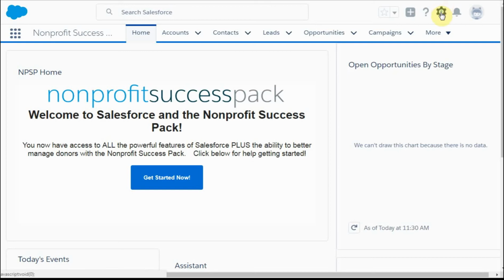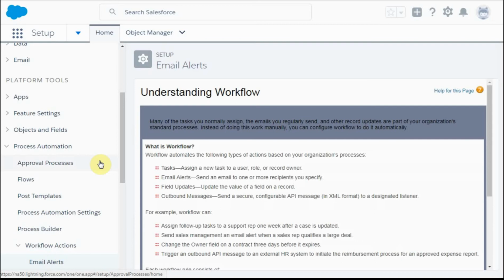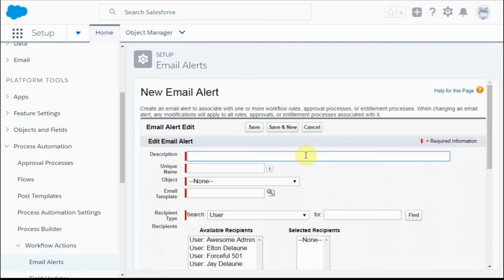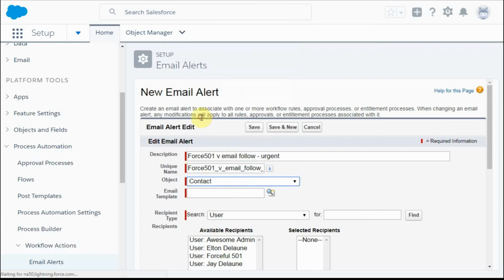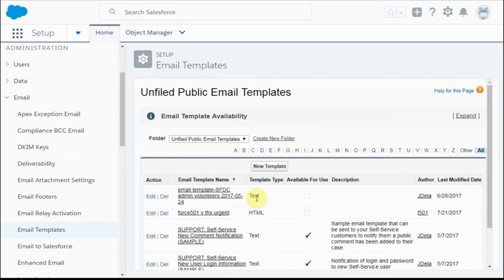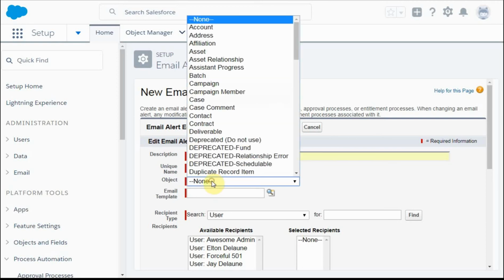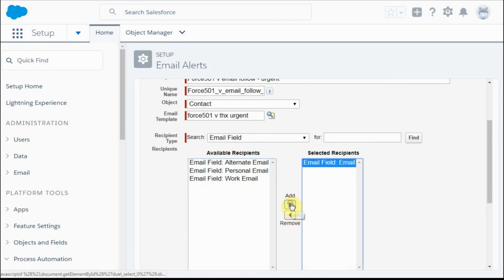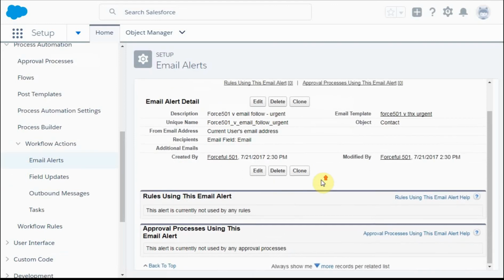Salesforce: Create Email Alert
As part of the Email Workflow process, this video walks through the steps to create an Email Alert within the Process Automation section of Lightning Settings. Shows that Email Template is not displayed as an option if it's  “Available for Use” check box for templates isn't selected.   The next and final video is this playlist is creating a Workflow Rule to establish when to executive the alert created in this video.